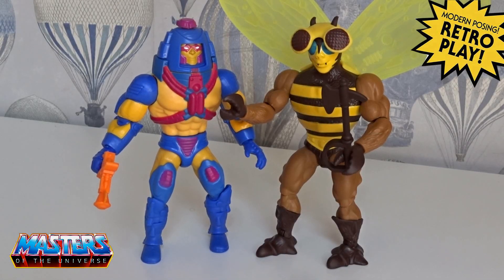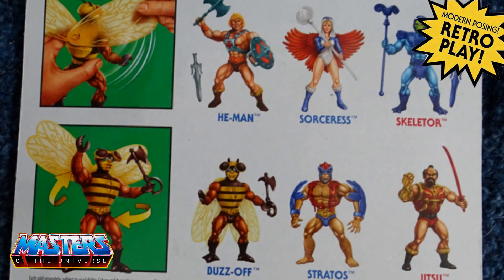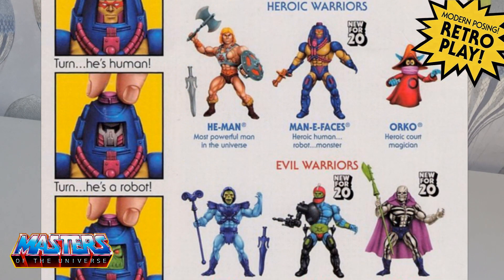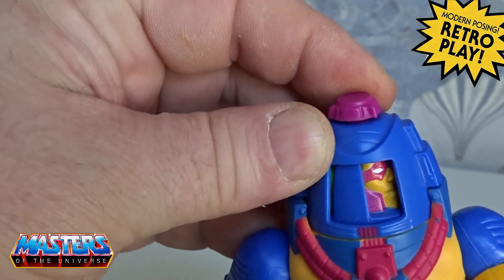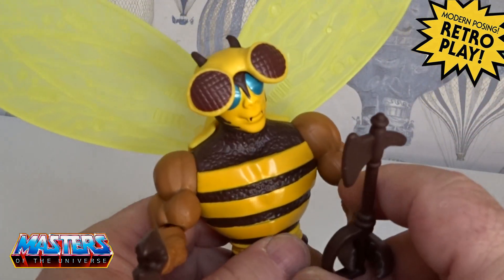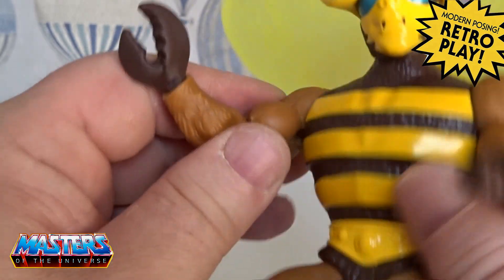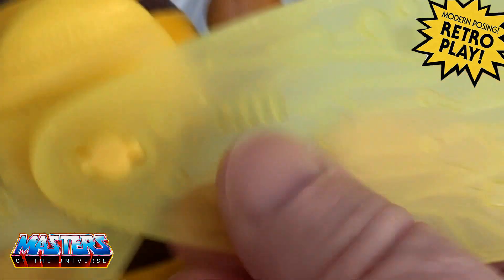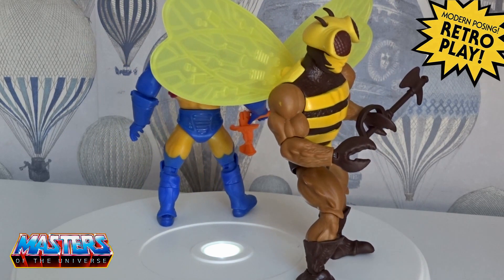MOTU Man E Faces & Buzz Off Masters of the Universe Origins Review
Intro Music
Music from Uppbeat (free for Creators!)